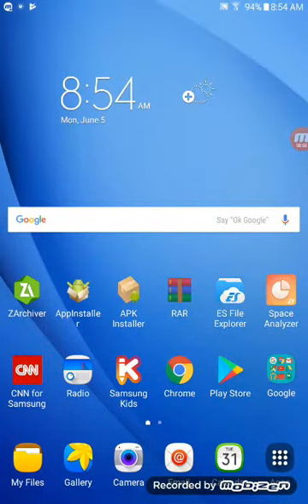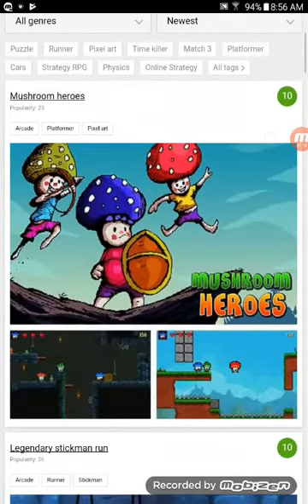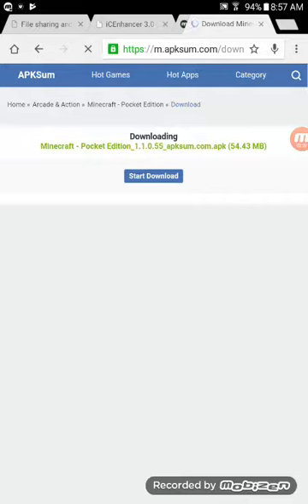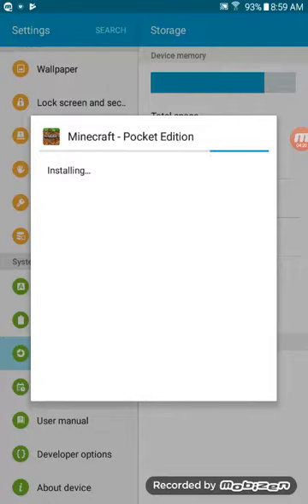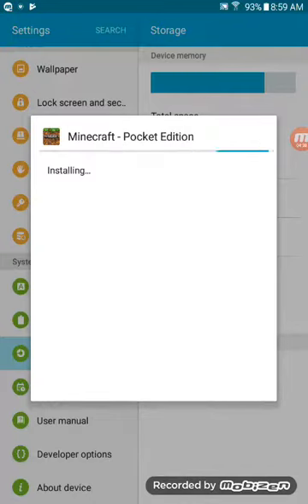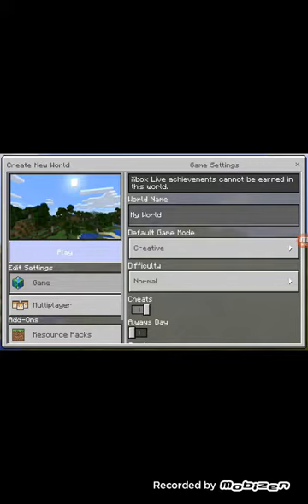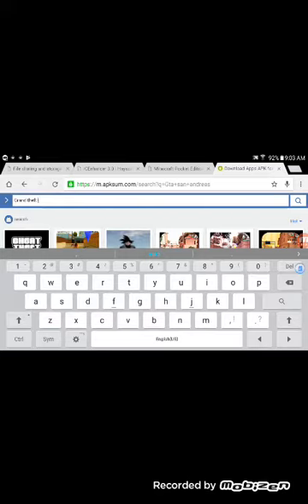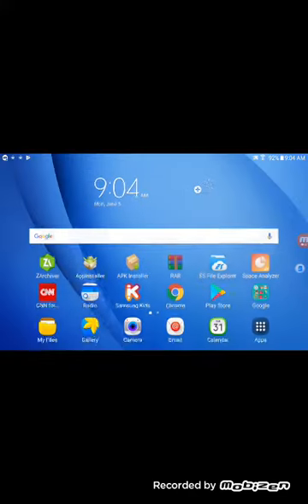How to get free android apps and games 2017